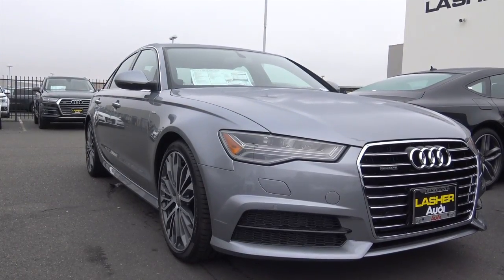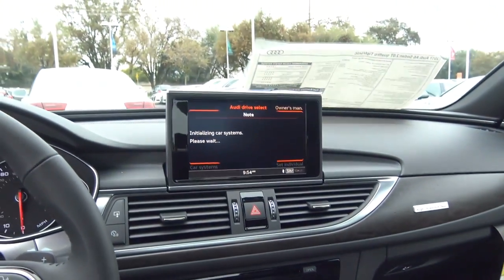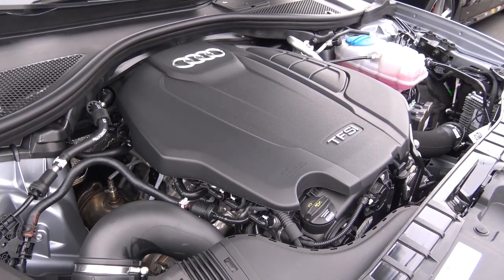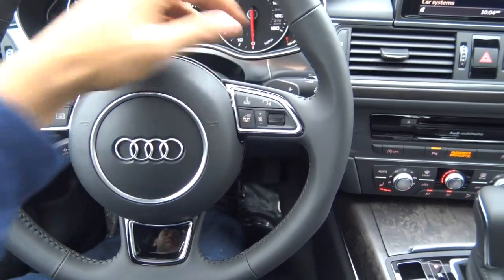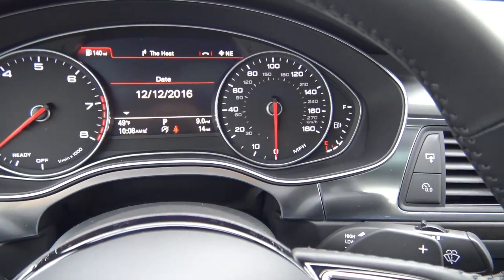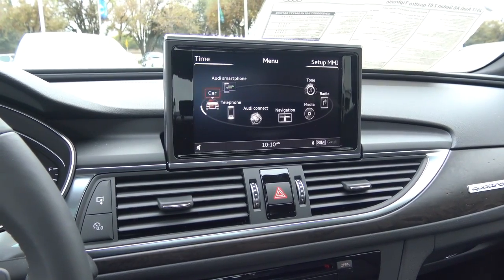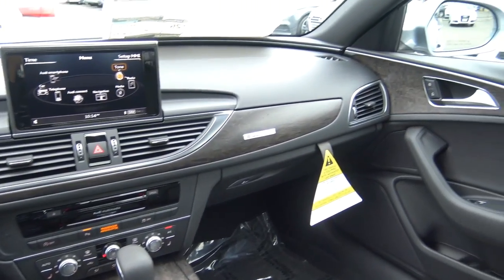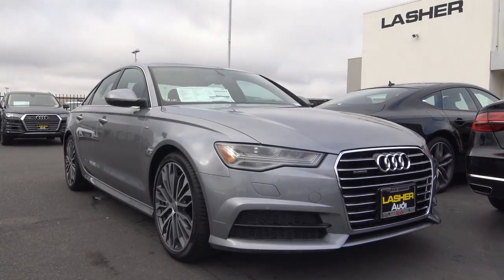2017 Audi A6 S-Line 2.0 L Turbocharged 4-Cylinder Review